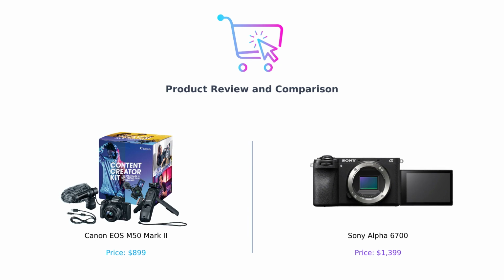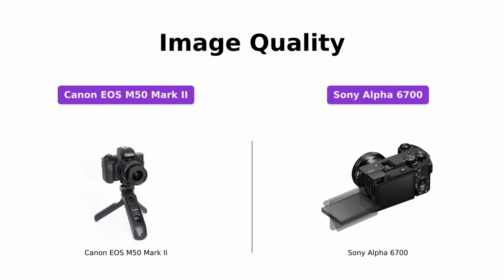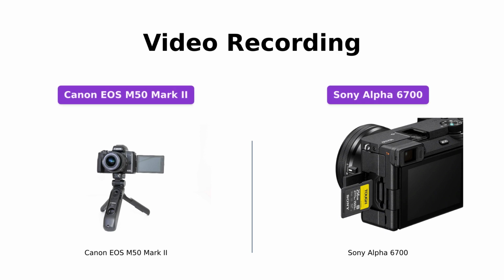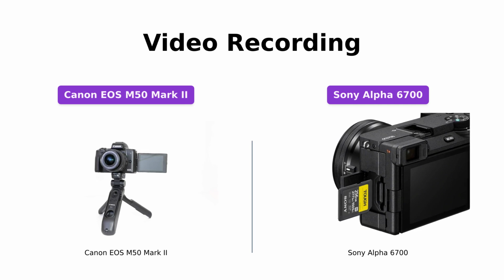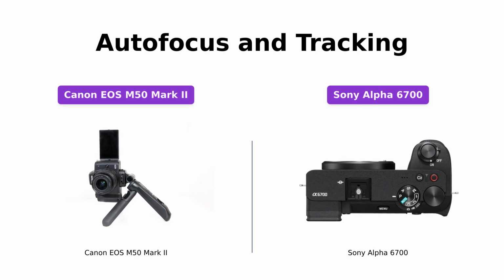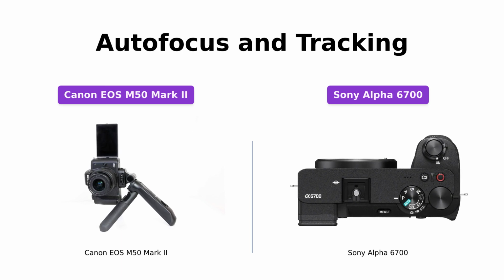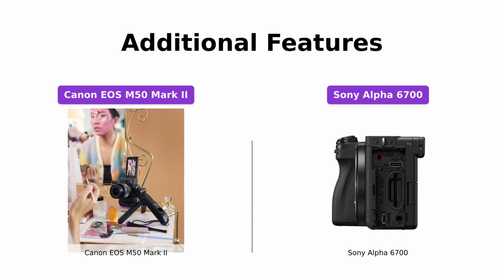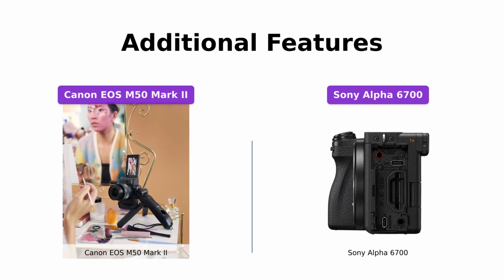Canon EOS M50 Mark II vs Sony Alpha 6700 - Camera Comparison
Check out our in-depth comparison of the Canon EOS M50 Mark II Content Creator Kit, Mirrorless 4K Vlogging Camera Kit and the Sony Alpha 6700 - APS-C Interchangeable Lens Camera. We'll discuss their features, performance, and more.

Canon EOS M50 Mark II Content Creator Kit: $899
Sony Alpha 6700 APS-C Interchangeable Lens Camera: $1399